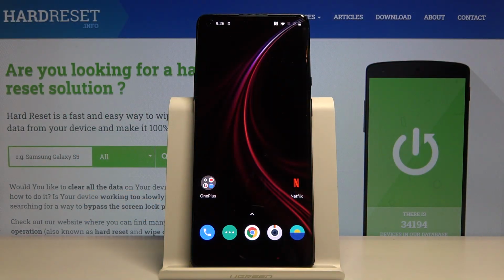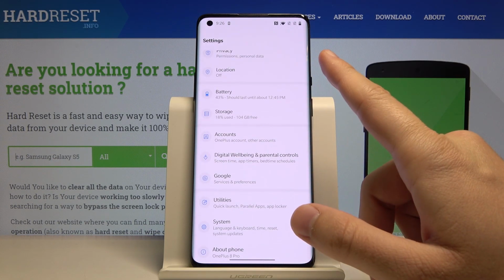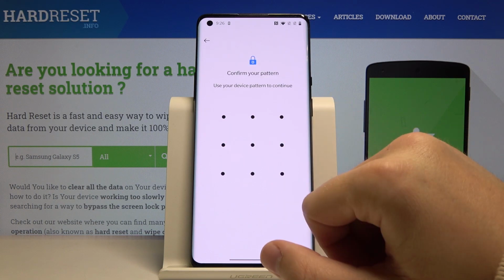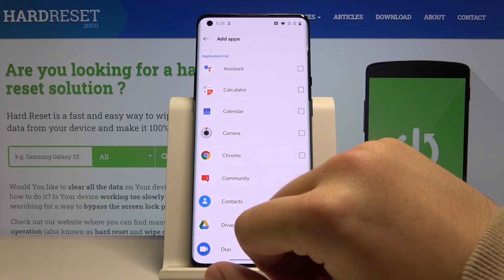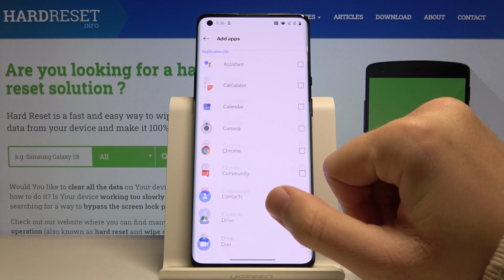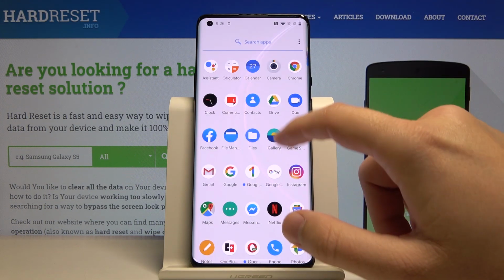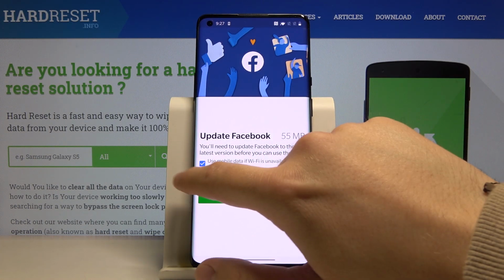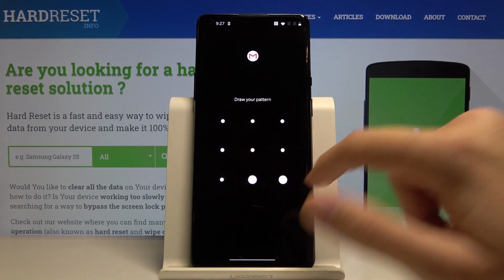How to Set App Password on OnePlus 8 Pro – App Locker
Learn more info about OnePlus 8 Pro:
Check out the simple way to set a password on apps. Let's secure app in OnePlus 8 Pro. Find the way to set lock on desired apps.